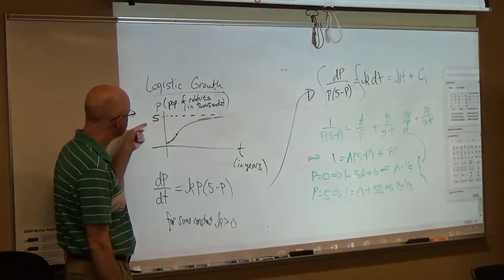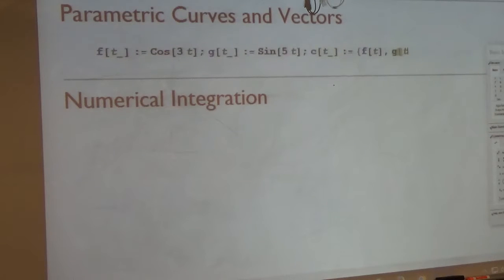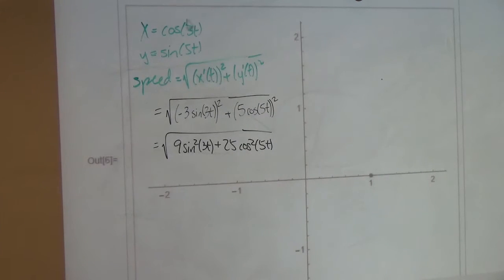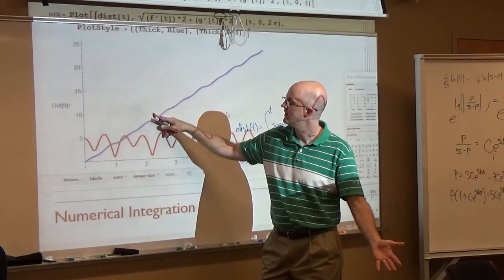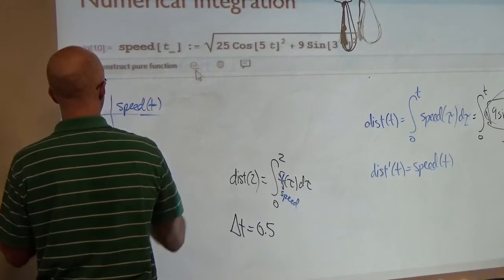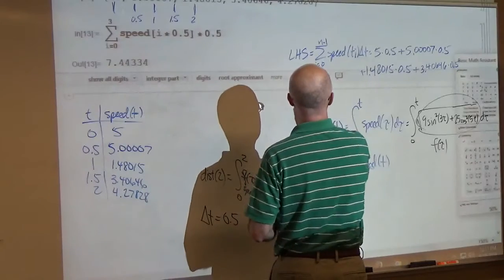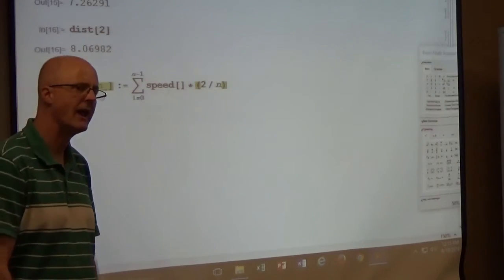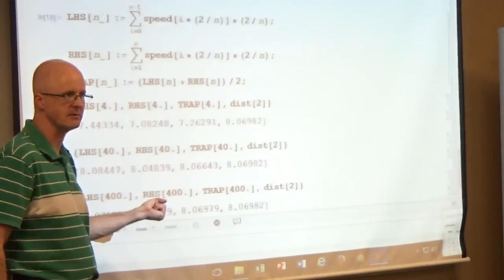Calculus 2, Lecture 9B, Lissajous Curve, Speed and Distance (Arc Length), Numerical Integration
Calculus, Lecture 9B.

(0:00) Review the logistic model from lecture 9A.
(2:39) Example: parametric curve that produces a Lissajous curve, find the speed function.
(8:45) Try to integrate it symbolically, but see that it's impossible to do with elementary functions.
(9:57) Approximate the antiderivative (distance traveled) using NIntegrate on Mathematica and graph it.
(14:41) Calculate left- and right-hand sums, as well as averaging them (trapezoid rule) to estimate dist(2).
(24:27) Program general left- and right-hand sums, as well as the trapezoid rule, in Mathematica and compare.